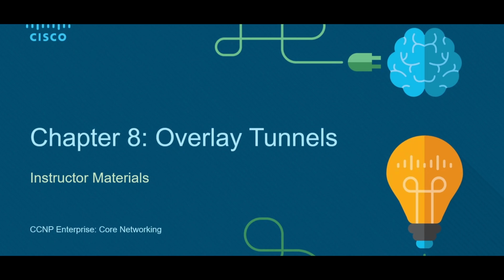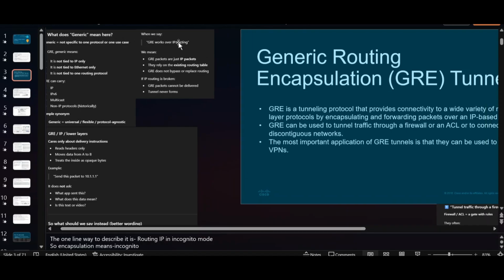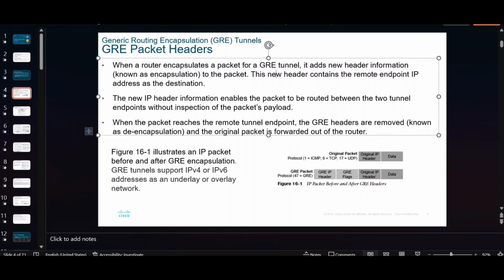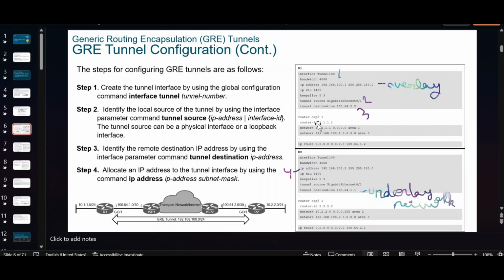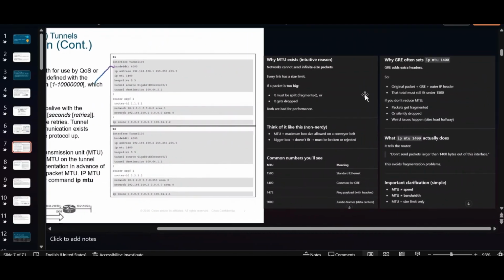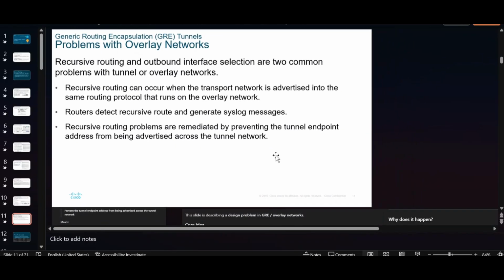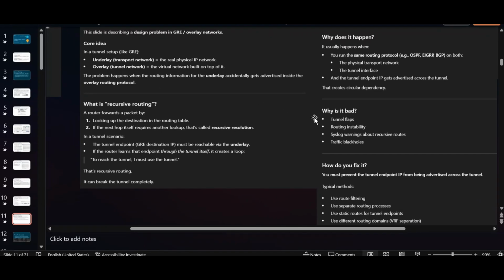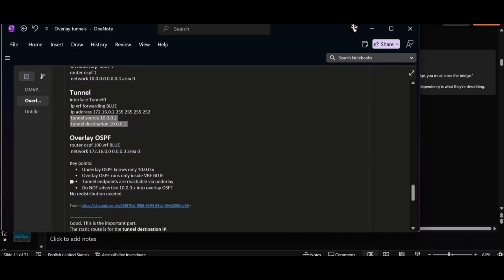Ch-8 ENCOR- 2026- Overlay Tunnels | Part-1 | What is a GRE in easy and simple way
In short GRE- creates tunnnel